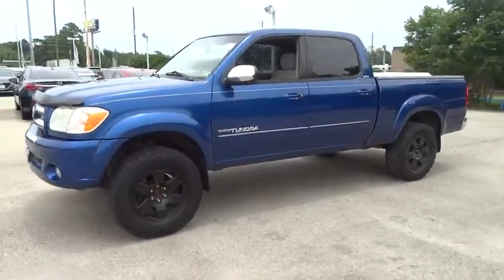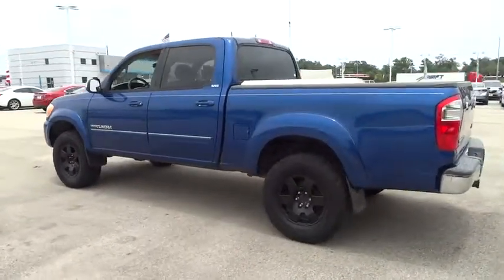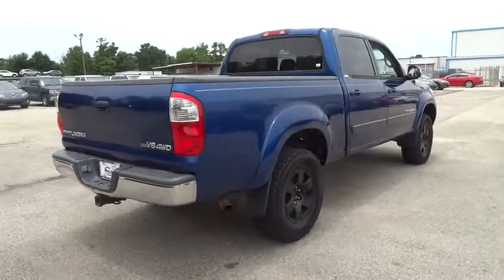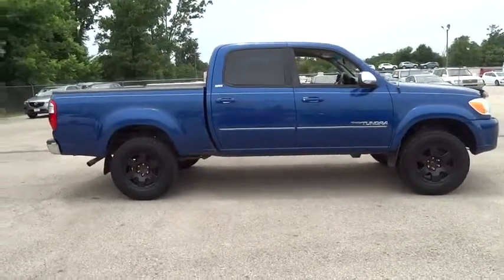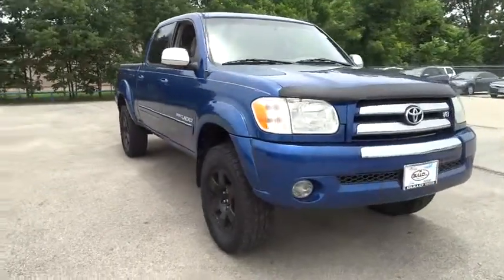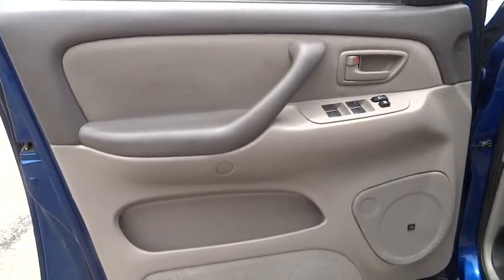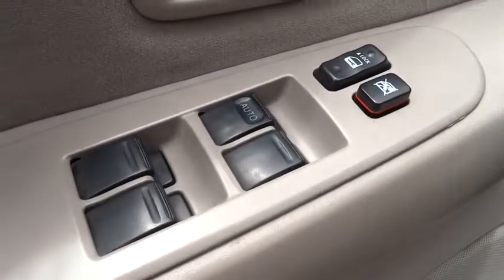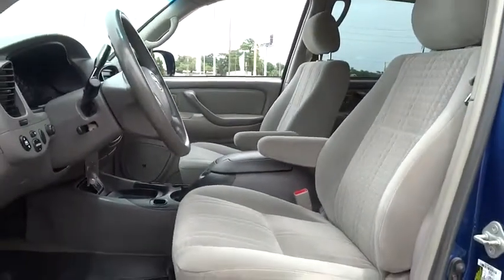2005 Toyota Tundra Conroe, The Woodlands, Spring, Tomball, Houston X41719A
2005 Toyota Tundra SR5 CD PLAYER - Stock#: X41719A - VIN#: 5TBDT44145S486005

Gullo Toyota
500 I-45 South

4.7L V8 DOHC VVT-i 32V and 4WD. Meet the sound of silence. Getting the job done is priority one. Confused about which vehicle to buy? Well look no further than this stout 2005 Toyota Tundra. It scored the top rating in the IIHS frontal offset test. The proven work ability of this reliable Tundra is sure to make it a favorite among our more educated buyers. Contact our pre-owned specialists for your VIP appointment today!